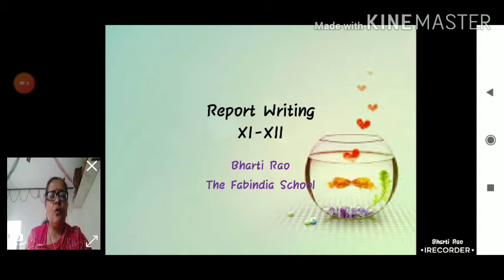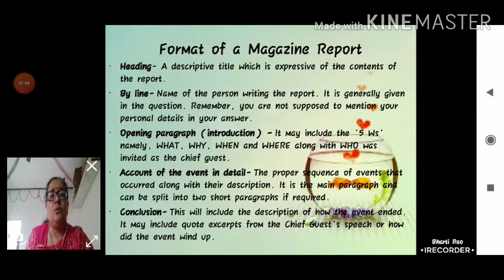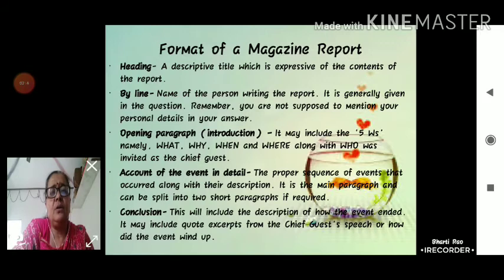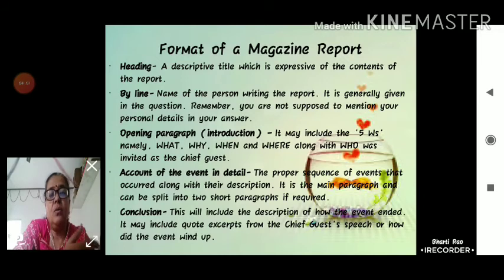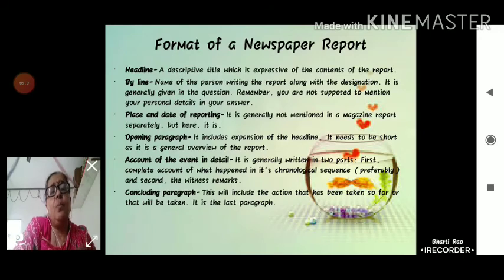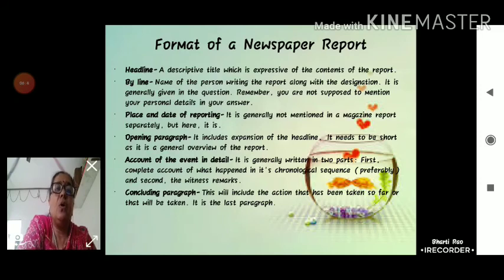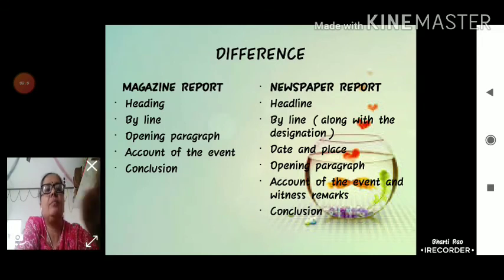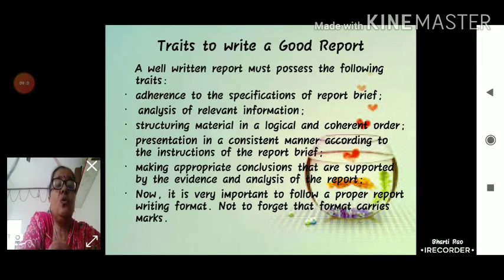Report Writing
Class XI-XII